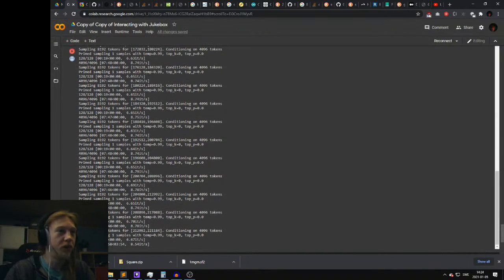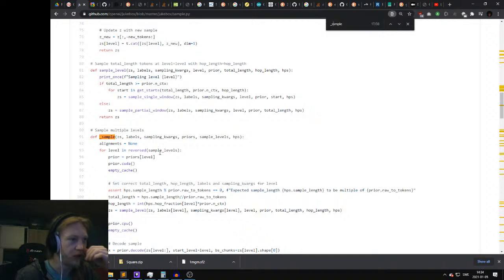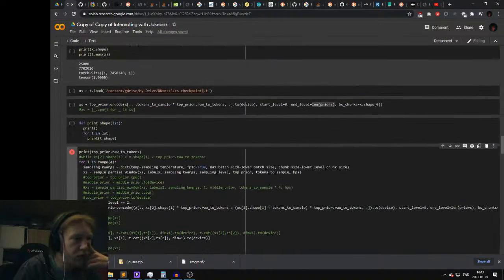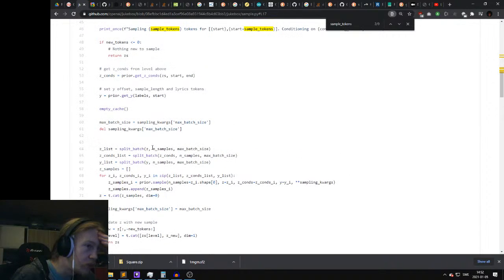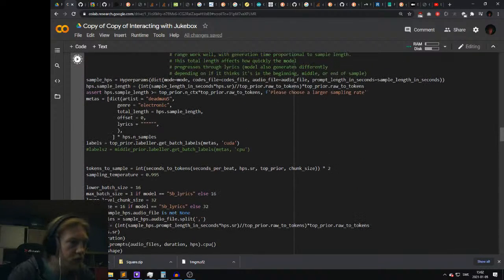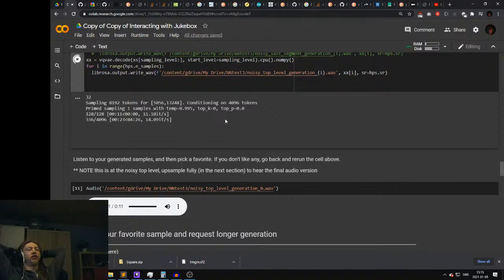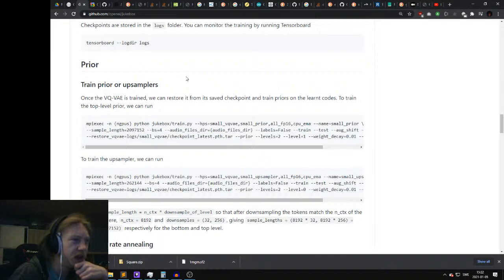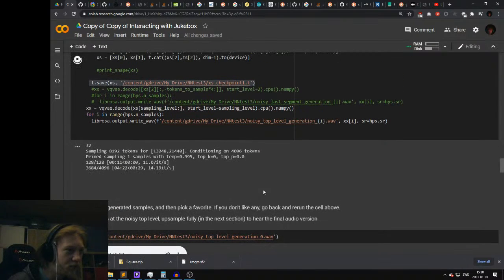OpenAI Jukebox - let's interrupt and mess with jukebox again again again